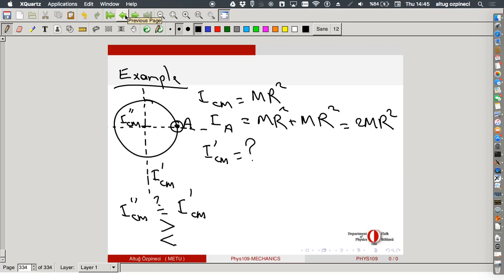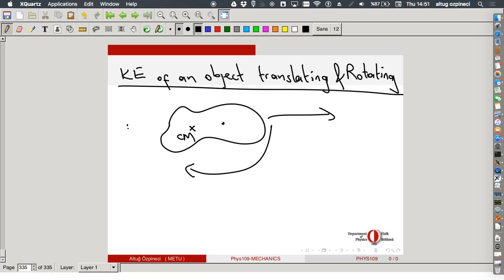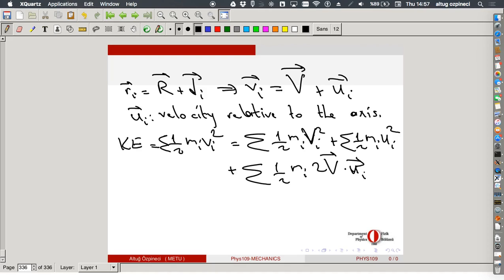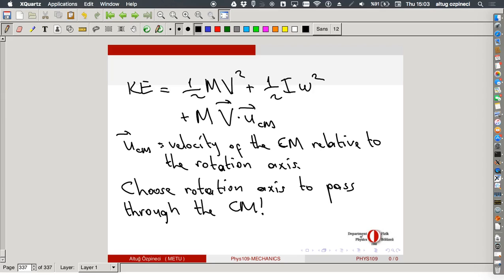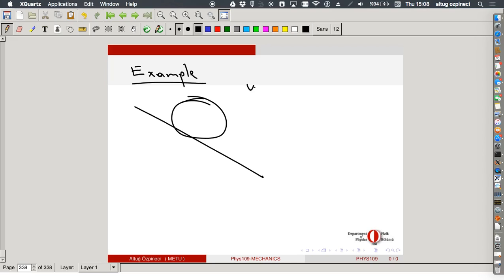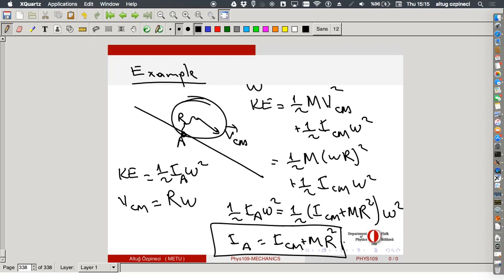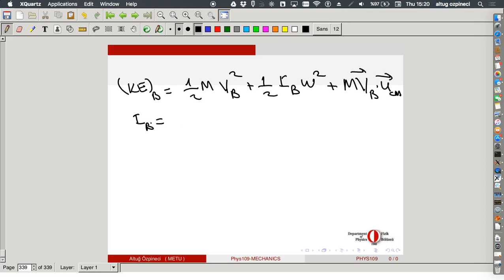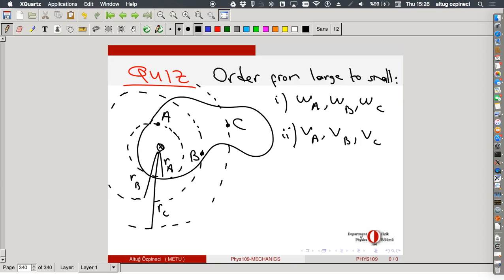20151 Phys109 Week10 Day2 Hour2